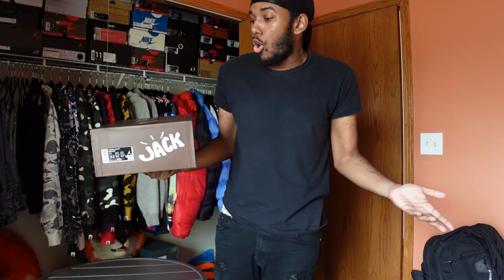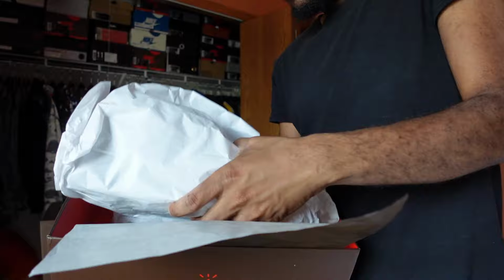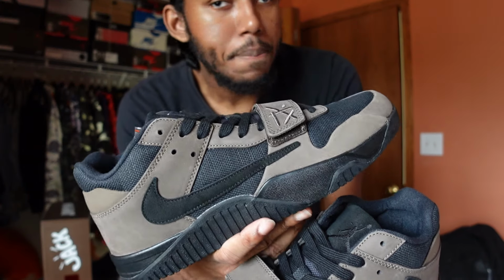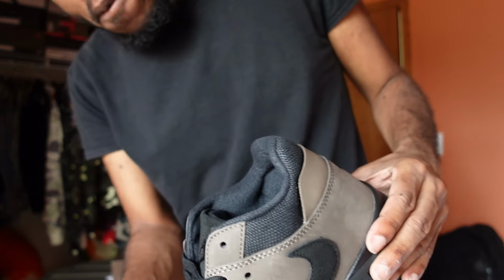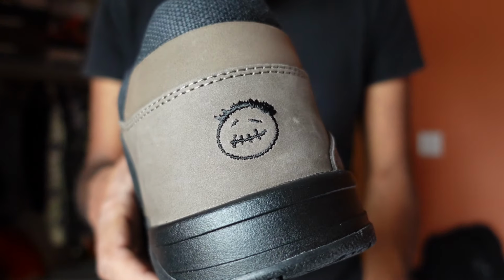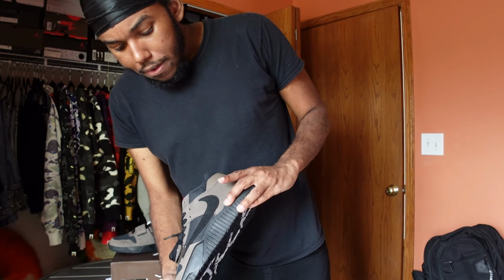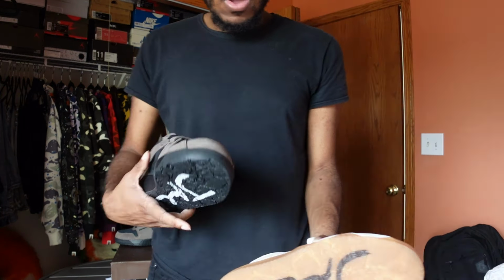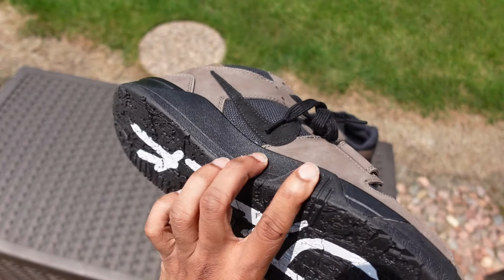Travis Scott Got His Own Signature Shoe! - JORDAN TRAVIS SCOTT JUMPMAN JACK (REVIEW & ON FOOT)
The Dark Mocha Travis Scott Jumpman Jacks release later this year in October and I was able to get a early pair to review here on the channel!

If you want to play with me add ︎︎︎me
✪ PSN - GwoppyTrai
✪ XBOX - GW0PPYTRAI

(Camera That I Use)
*Sony ZV-1 Vlogging Camera (1080P 60FPS/4K 30FPS)
*Neewer Wide Angle Lens
*SanDisk 128GB

(My PC Build Specs - $2,400 Budget)
*MOTHERBOARD - ASUS PRIME Z490-P - WiFi, ARGB Header (1), USB 3.2 Ports (4 Type-A), M.2 Slot (3)
*CPU - Intel® Core™ i7-10700K Processor (8x 3.80 GHz /16MB L3 Cache)
*RAM/Memory - G.Skill Trident Z RGB Series 32GB (2 x 16GB) 288-Pin SDRAM DDR4 3600 MHz
*GPU (Graphics Card) - NVIDIA GeForce RTX 4070 Ti MSi 3x Ventus OC - 12GB GDDR6x
*POWER SUPPLY - 700 Watt - High Power - 80 PLUS Gold
*PROCESSOR COOLING - NZXT Kraken X53 240mm AIO Liquid Cooler with RGB - Black
*SSD/BOOT DRIVE - 500GB Samsung 980 SSD
*HARD DRIVE - 3TB Seagate Barracuda Hard Drive -- 256MB Cache, 5400 RPM, 6.0Gb/s - Single Drive
*2ND SSD - 2TB Samsung 980 PRO SSD
*MONITORS - 2 DUAL KOORUI 21E1Q 2560x1440p 144hz